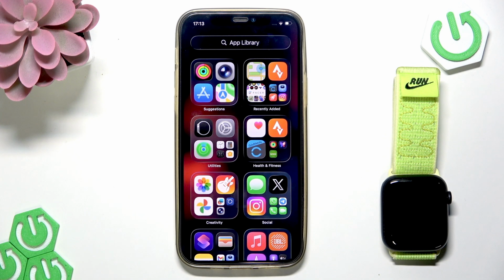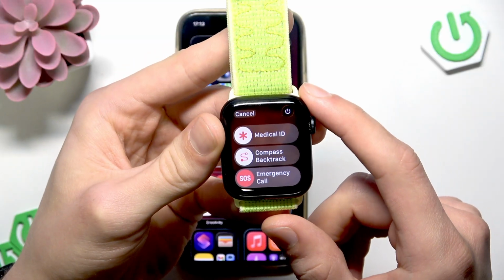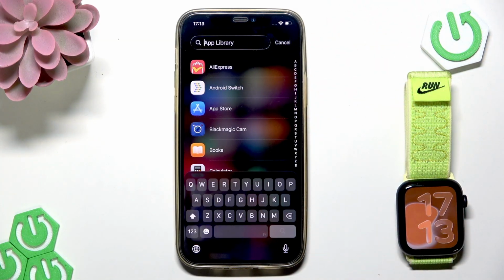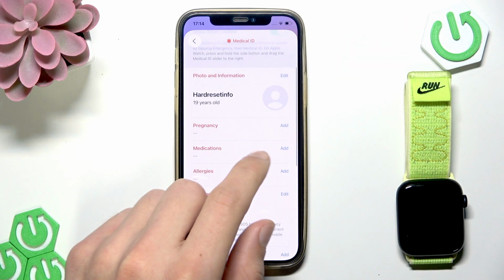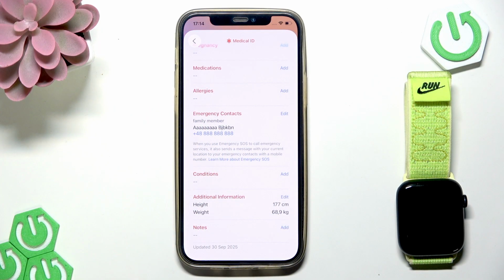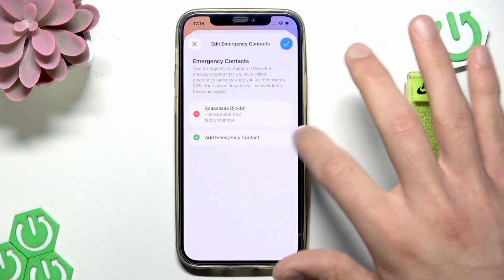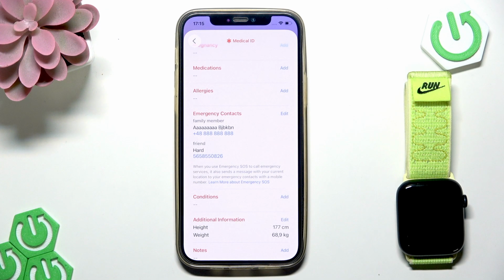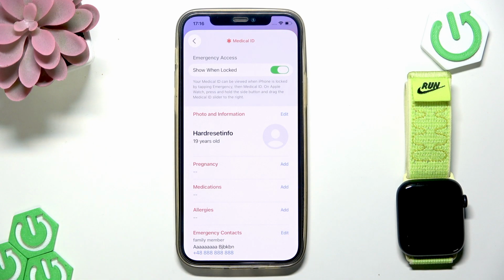Apple Watch SE 3 – How to Use Emergency SOS and Share Medical ID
Learn how to use Emergency SOS and share your Medical ID on the Apple Watch SE 3. In this video, we walk you through the steps to activate Emergency SOS by pressing and holding the side button, making an emergency call, and ensuring your safety in urgent situations. We also show you how to set up and share your Medical ID using your paired iPhone, including adding emergency contacts and making your medical information available to first responders. This guide is perfect for anyone who wants to stay prepared and make the most of the safety features on their Apple Watch SE 3. Follow along to keep your important health and emergency details up to date and accessible.

How to use Emergency SOS on Apple Watch SE 3?
How to share Medical ID from Apple Watch SE 3?
How to add emergency contacts to Apple Watch SE 3 Medical ID?

0:00 Introduction
0:07 Using Emergency SOS on Apple Watch SE 3
0:21 Making an Emergency Call
0:33 Overview of Emergency Call Process
0:39 Accessing Medical ID on Paired iPhone
0:50 Editing Medical ID Information
1:18 Adding Emergency Contacts
2:06 Enabling Medical ID Sharing and Visibility
2:32 Regional Availability for Medical ID Sharing
2:43 Summary and Outro